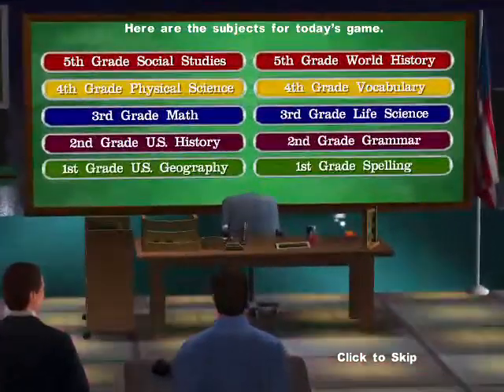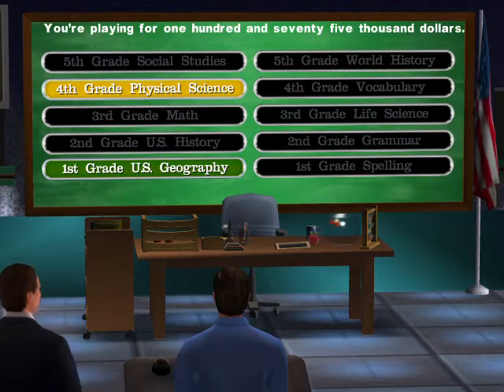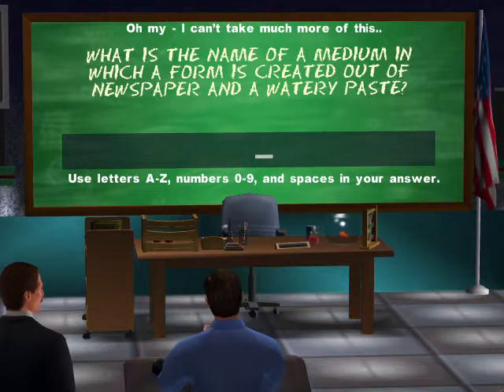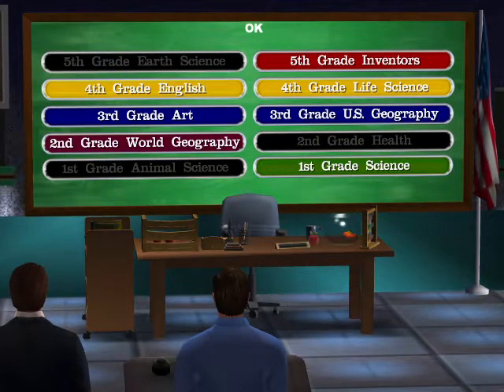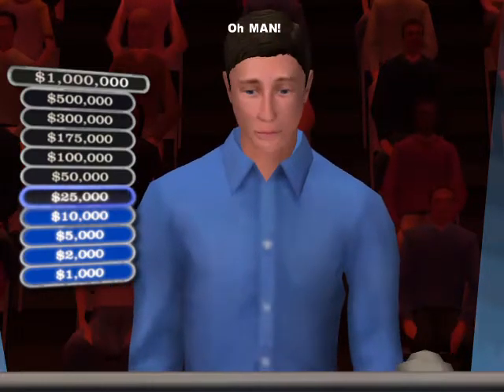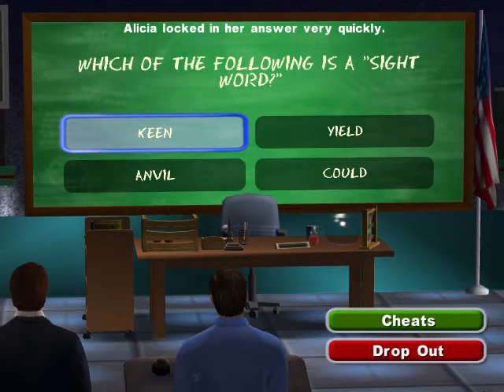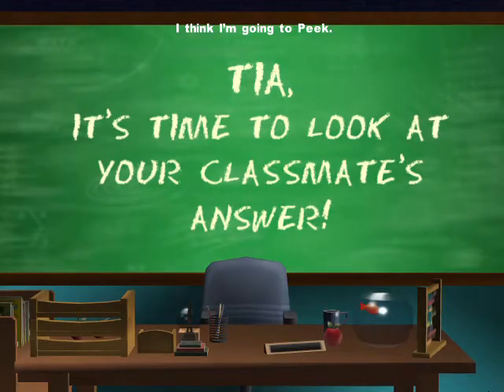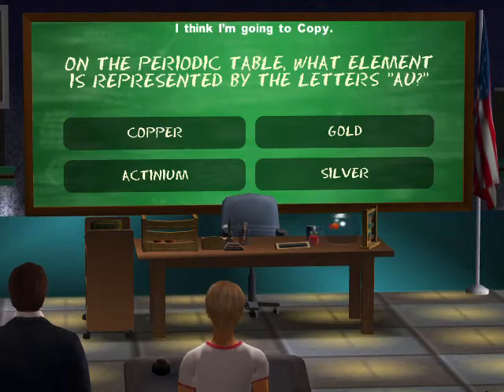Are You Smarter Than A 5th Grader Make The Grade PC Game Game #18